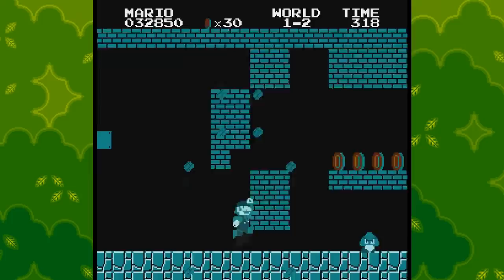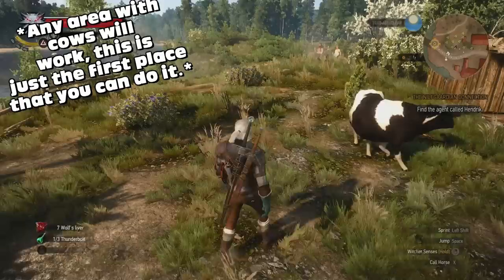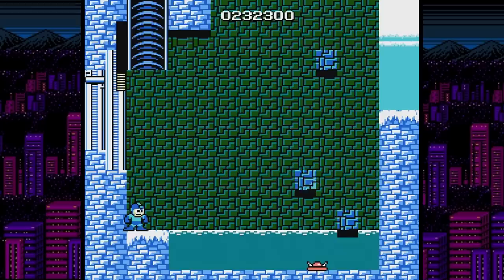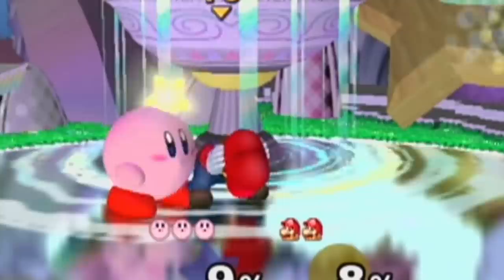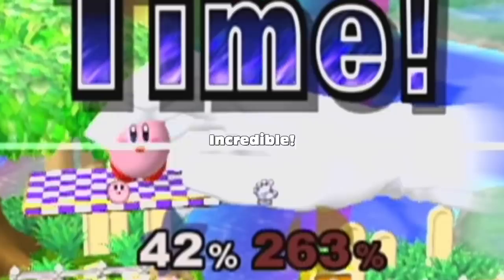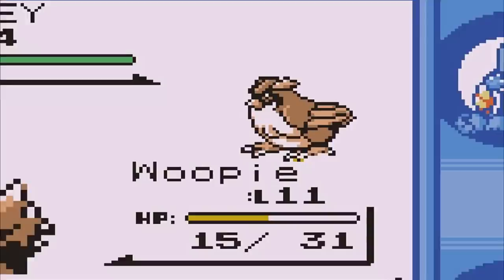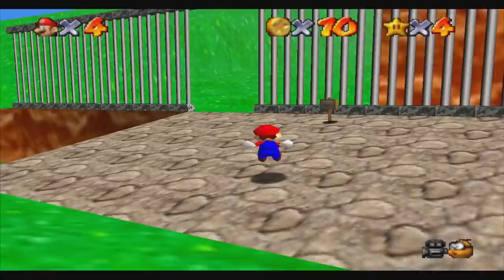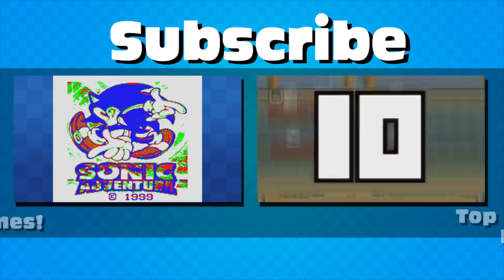Top 10 Exploits in Video Games - SpaceHamster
EXPLOITS!

Check out the website Hidden Block!

Countdowns and Lists:
T op 10 Creepy Easter Eggs!